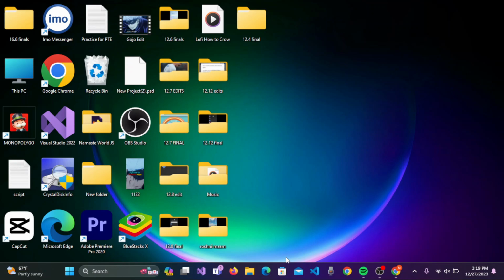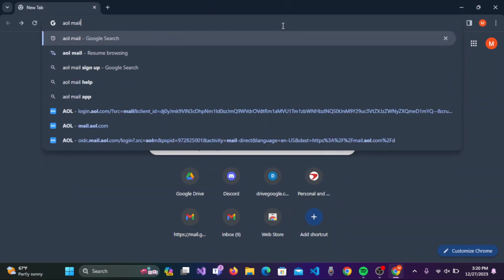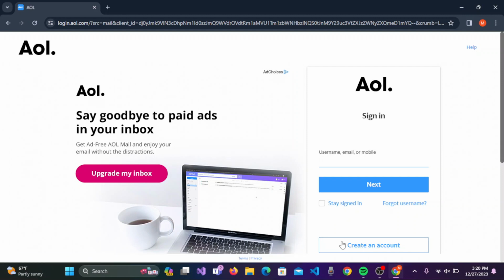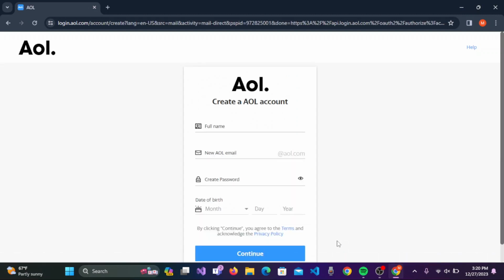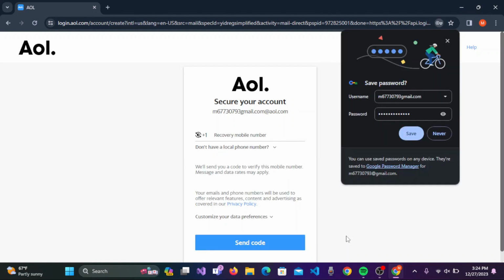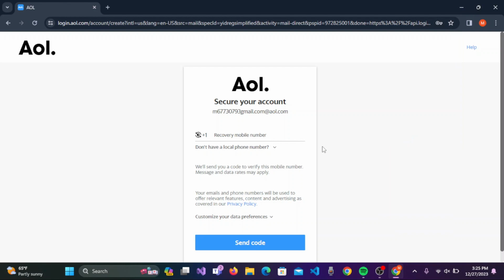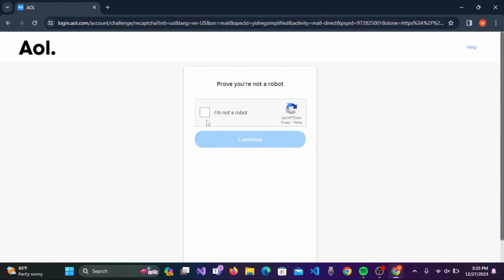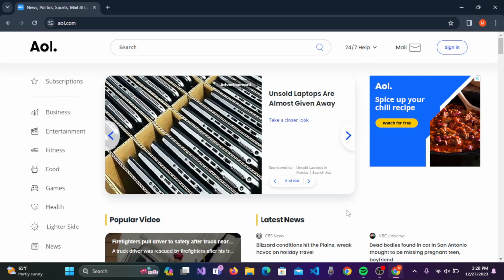How to Create AOL Account?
Stuck in the tech desert, longing for that iconic "You've Got Mail!" sound? This Yuvan's Tech Tutorial oasis will show you how to effortlessly create a FREE AOL account in 2023!